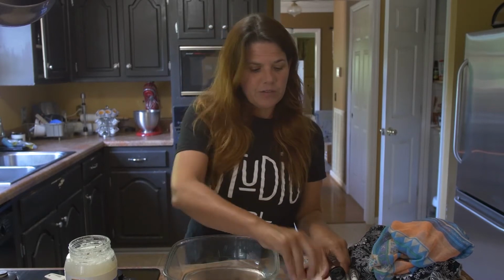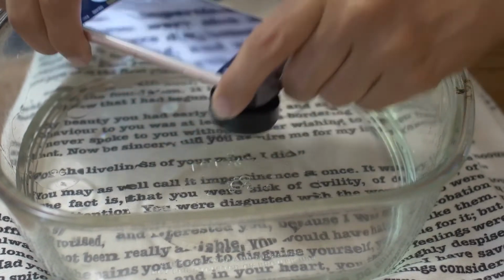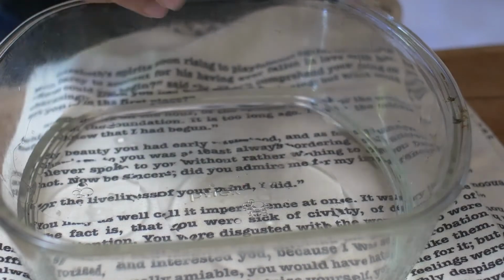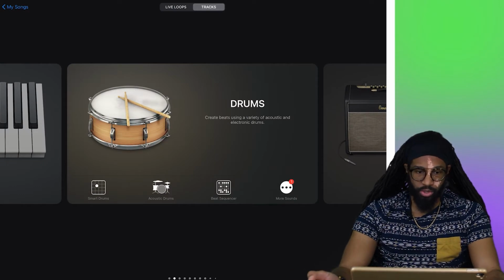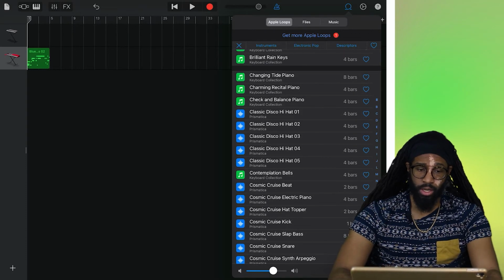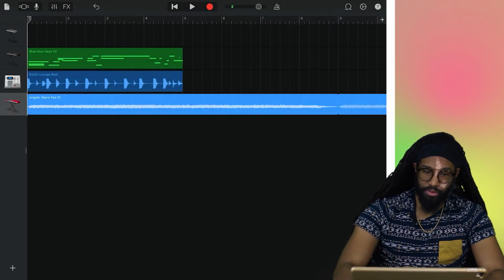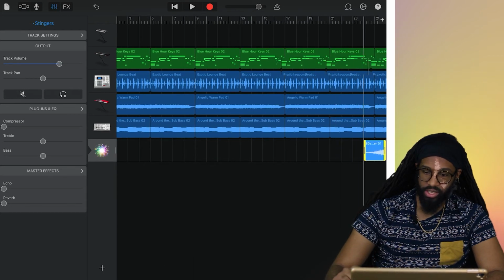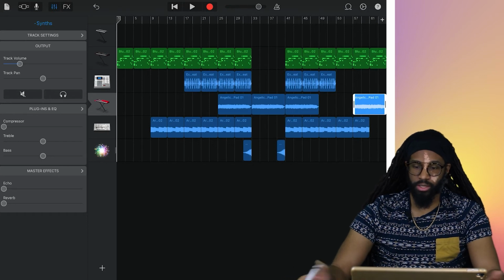Studio NPL Playlist - Live Stream, WEEK 11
Studio NPL is back with another edition of the NPL Universe! Our mentors put together some tips and tricks for macro photography, music production on a tablet, sewing, and Adobe Photoshop.

Tune in next week for another NPL Universe with music, design, and crafting!

Tune in and use the timecodes below to see the individual segments:

00:13 - Macro Photographing Oil and Water, with Rebecca
06:00 - Learning about Sashiko Stitching
10:19 - Producing Music with Garageband on iOS, with Saran
26:06 - Make a Composite Image in Photoshop
31:18 - Book Recommendations on Today’s Topics: Sewing, Music Production, Photography